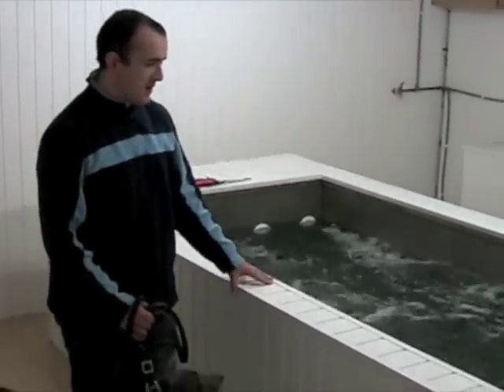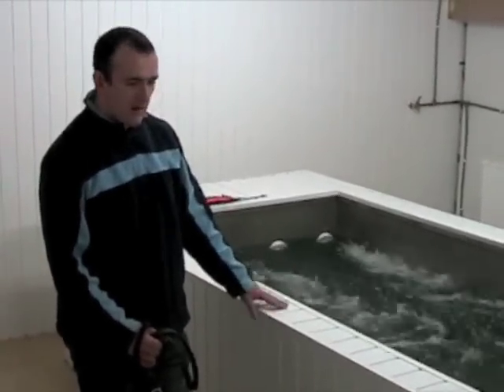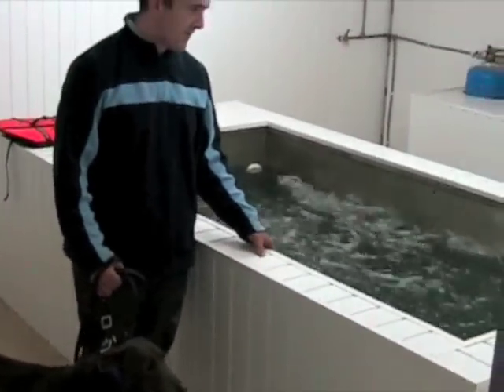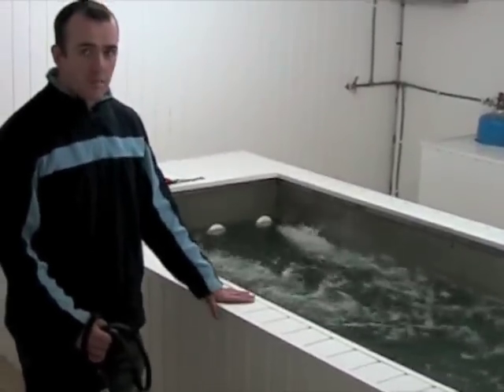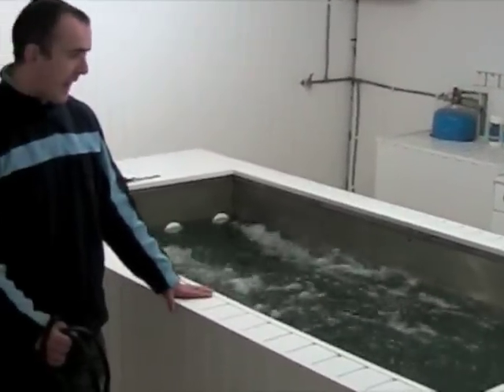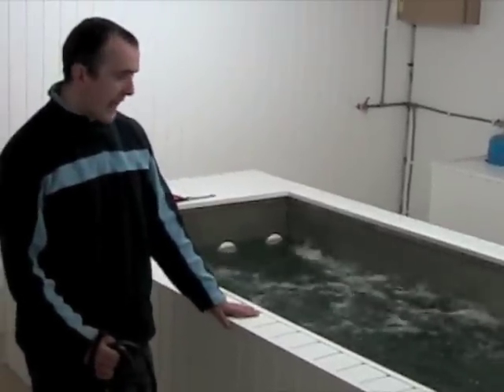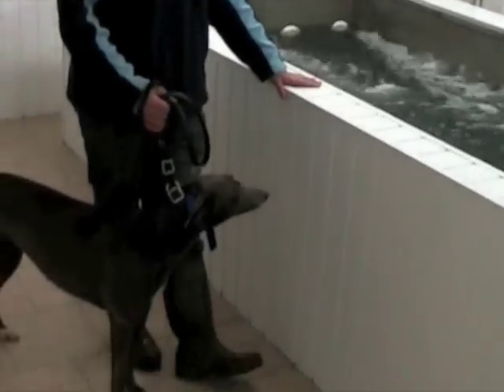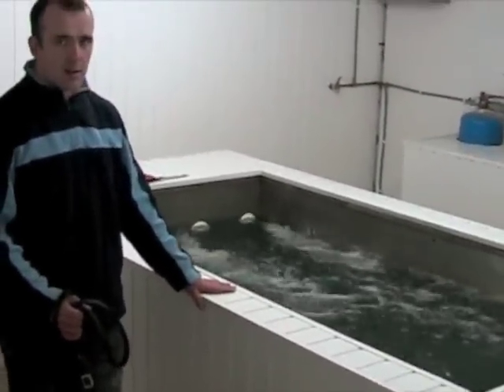Drumscraw pool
The Hydro-therapy facility at Drumscraw Kennels